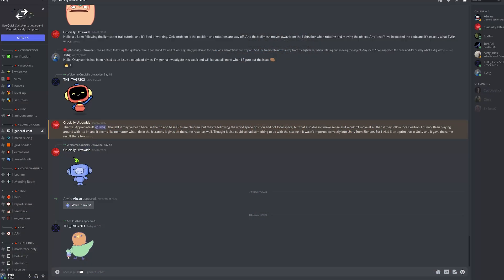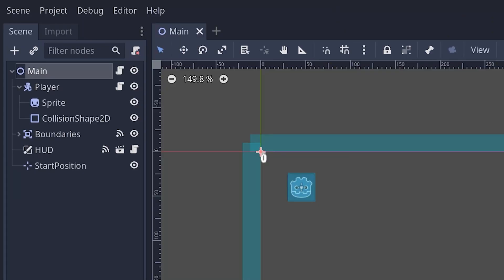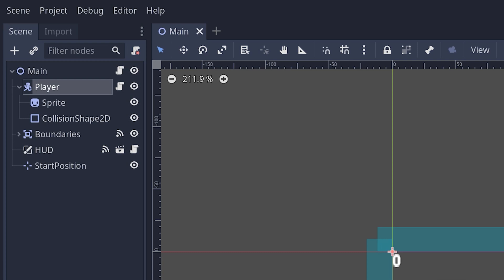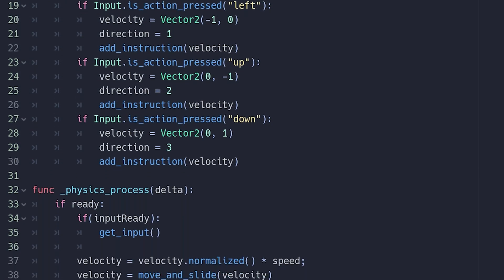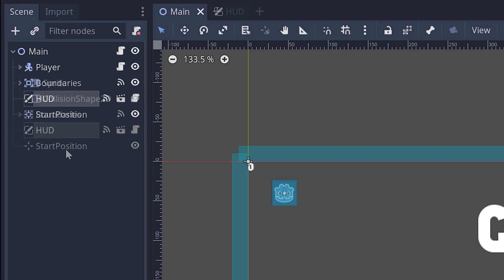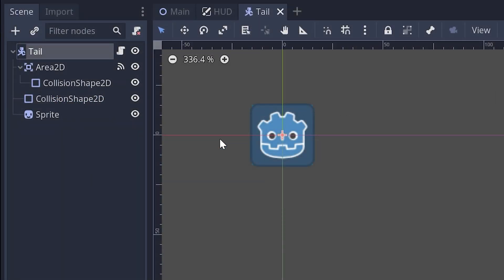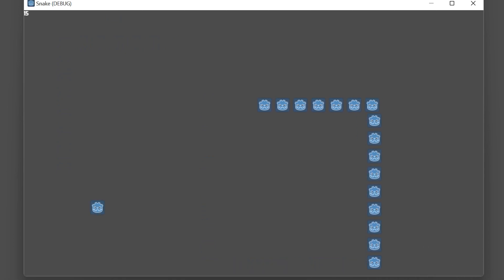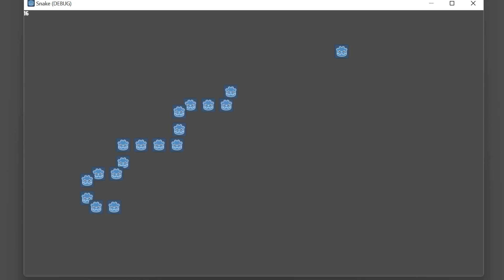I wrote Snake In Godot, here's how it went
I took a shot at writing snake in Godot and had a bunch of fun doing it! I've really been enjoying using Godot recently and thought a good way to get more familiar with the engine would be to write some smaller games in it, that don't take too much of your time up. I started by writing Snake in Godot, check out the video for all the details!

I think I learnt a lot from this little snake writing adventure, and I think it is a cool idea to write smaller games in Godot. I can't emphasize enough how much fun it is to use Godot. I'm thinking next, I might try Angry birds or Doodle jump in Godot.